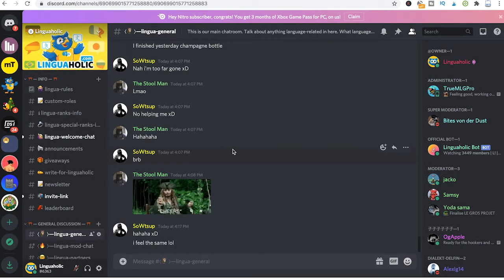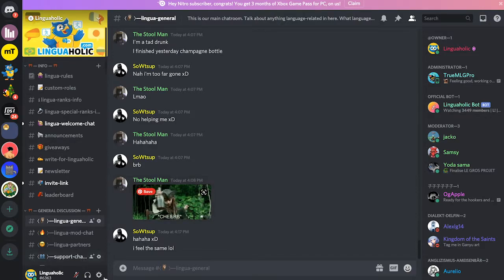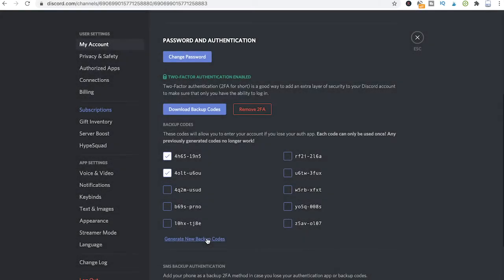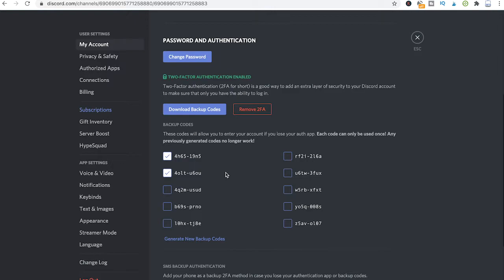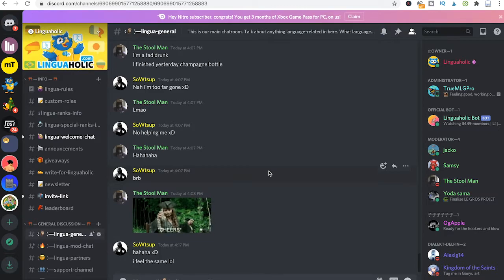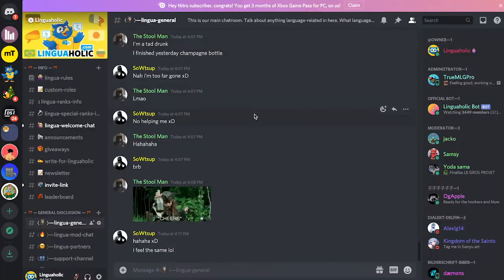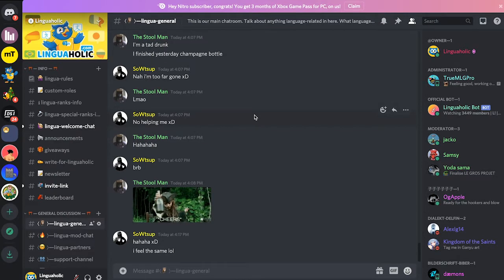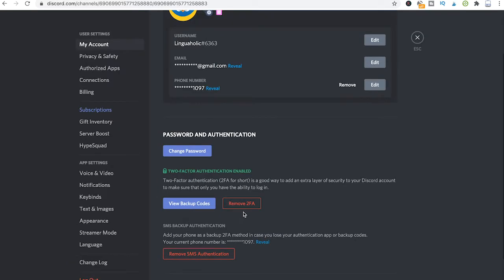Discord Backup Codes in a Nutshell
0:06 Where to find your Discord Backup Codes
0:32 How to Generate Discord Backup Codes
0:41 How to Download Discord Backup Codes
1:05 My Discord Backup Code is not working: Reasons and How To Solve
1:52 Lost Discord Backup Codes: Here's What You Can Do (Try)

For more Discord tutorials and info about blogging, blog monetization and video editing, please